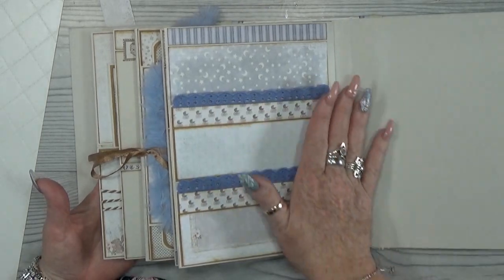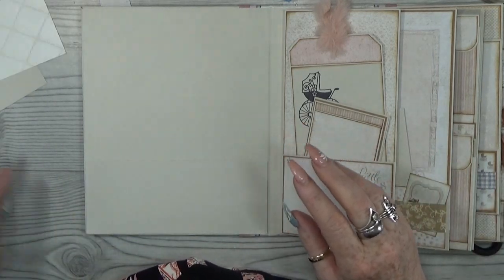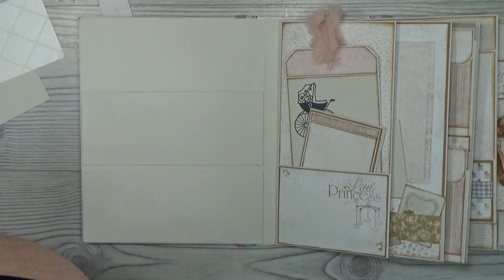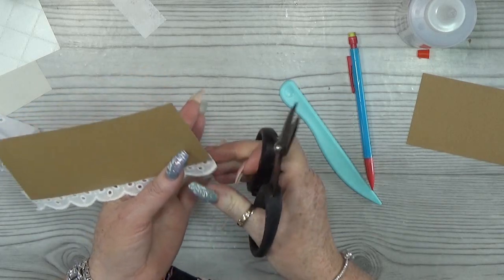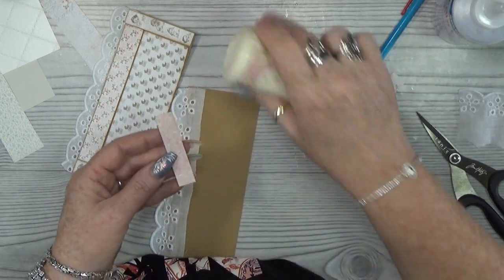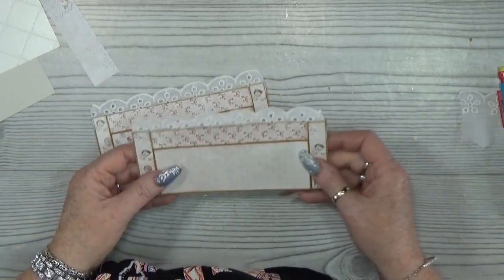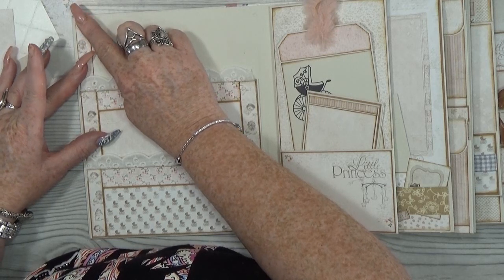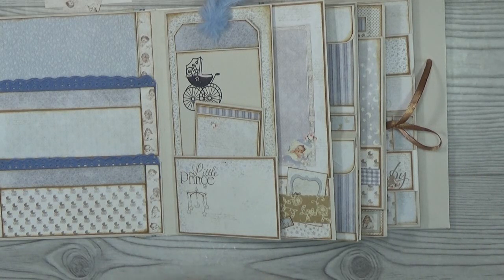Tutorial 11 Mini Album our little baby boy & our little baby girl ( fleur designs )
hello hello my lovely craft friends today i like to share you my new project OUR LITTLE BABY BOY /GIRL mini album

 i used the FLEUR DESIGNS papers collection OUR LITTLE BABY i just love the LIGHT COLOURS , so delecate and fancy i hope you love it

there is also a kit available in my etsy shop this time i also included the cardstock

i used the pearl grey colour from clairefontain, just so gorgeous colour fit perfect to these papers so i added it also in the kit plus with this long long horrible time of corona virus i reduced the price too special for those who arent that fortuned and still want to be able to make this project

 please check it out if there are still available dont wait too long its a limited edition

Instagram etsy shop

 love you. ps: i never say that anything is my idea or invent things , i get inspired from so many youtube videos or pinterest same as you do . its all been made before .